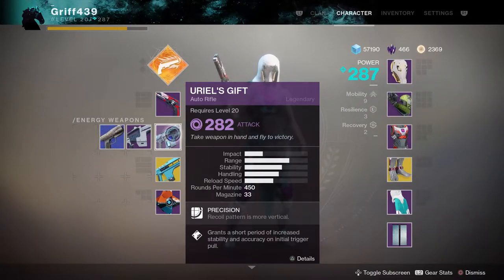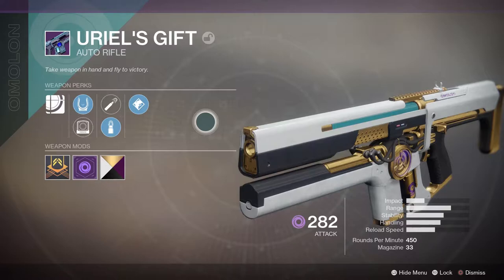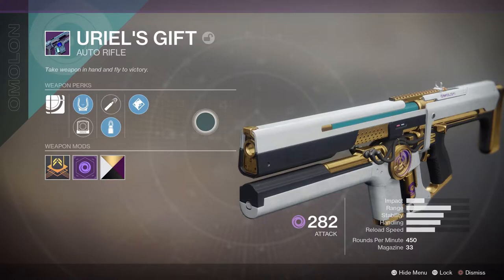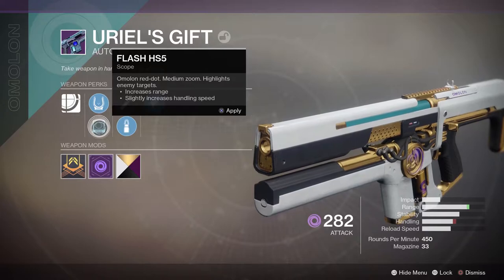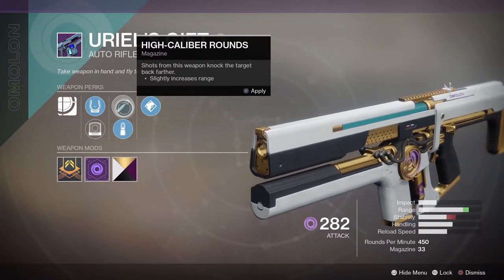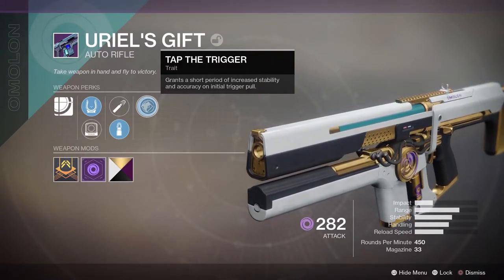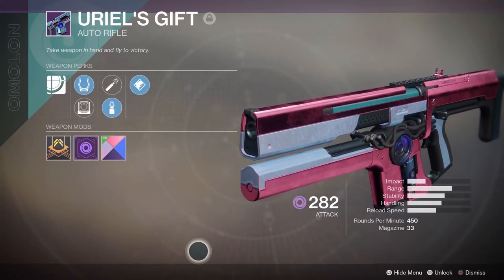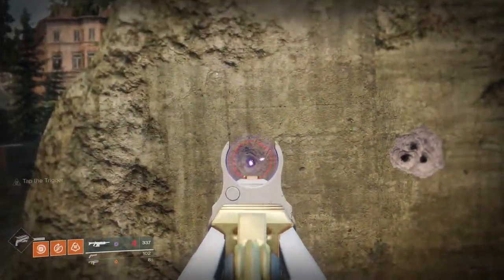Uriel's Gift - You NEED this legendary auto rifle! | Destiny 2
►Checking out the Uriels Gift Auto Rifle - this is a MUST HAVE weapon for Destiny 2 PVP and PVE!

► Like to show some love for this video!

► Comment if you have any suggestions for the channel?

► The Game: Destiny 2 is an online-only multiplayer first-person shooter video game developed by Bungie and published by Activision. Wikipedia